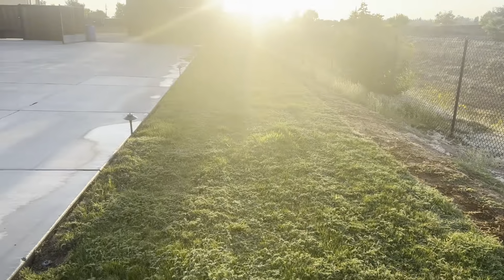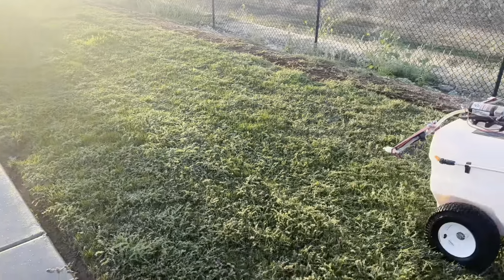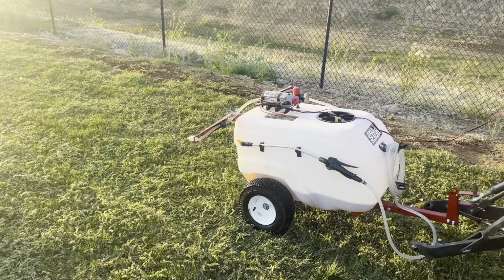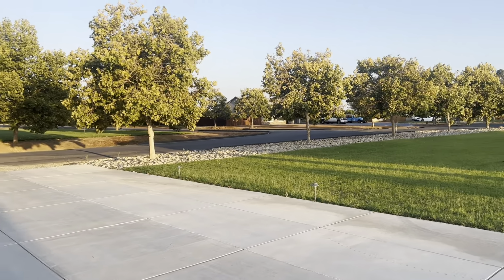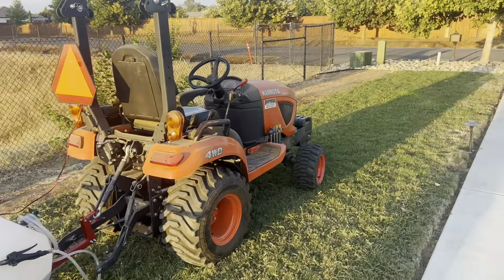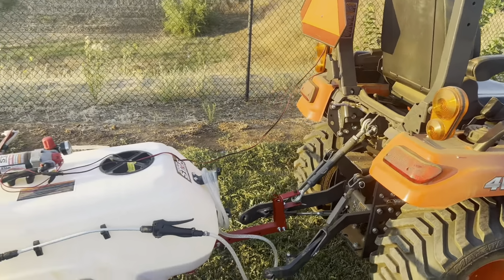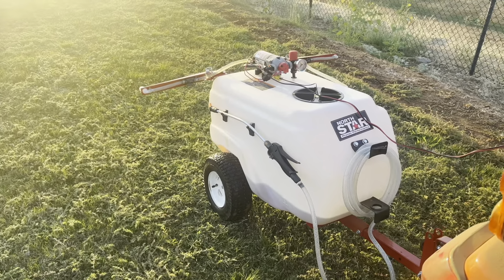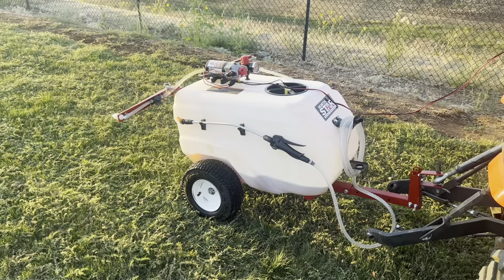Tow Behind Sprayer Boom And Spot 31 Gallon Best Tool I Have Watch Before Get One